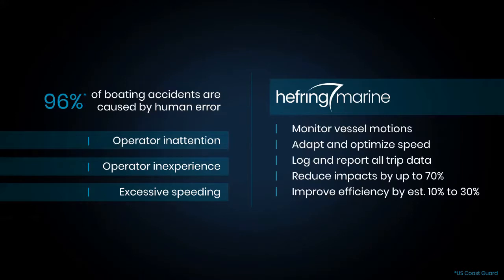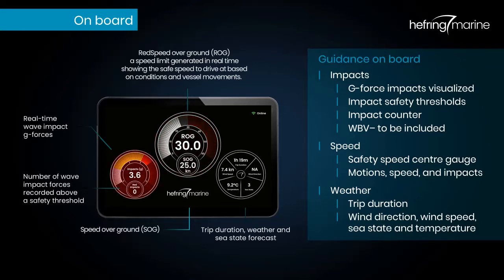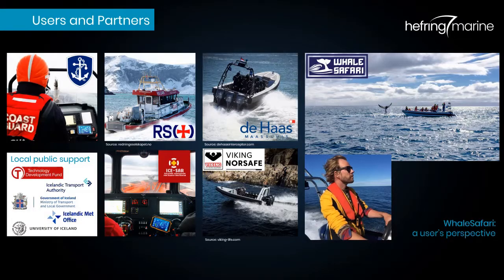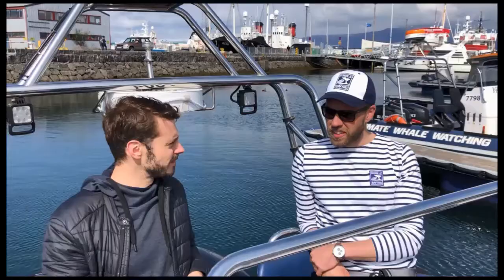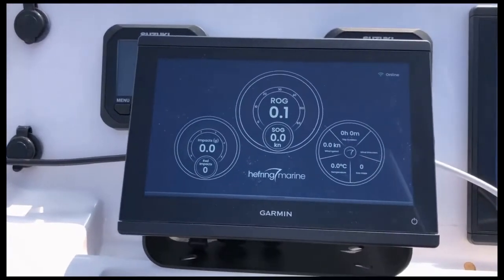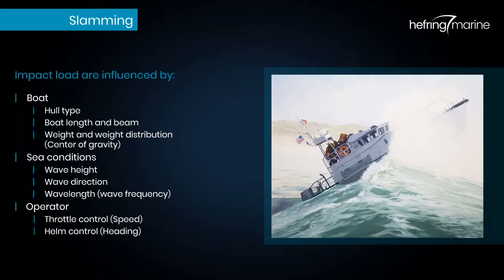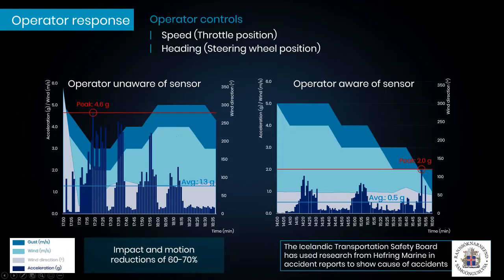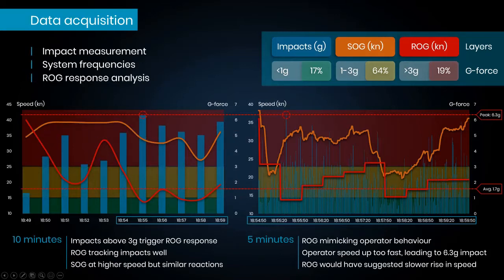Hefring Marine Webinar | Unlocking impactful insights | 22 June 2021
Date:
22 June 2021

About:
96% of boating accidents are caused by human error, mainly due to operator inattention, inexperience and speeding.

In this webinar, we discuss how Hefring Marine can help to improve safety in the operations of boats and vessels. The solution monitors vessel motions, adapts and optimizes speed with decision support, and logs and reports on all trip data, helping to reduce dangerous and damaging boat motions by up to 70% and improve efficiency by 10-30%.

Joining us will be Reynar Ottósson, CEO and Captain at Whale Safari in Reykjavík, a RIB tour company who have provided tourists and locals alike with safe and responsible wildlife and thrill rides since 2006.

Speakers:
NICK SWIFT | CEO | FORUM TECHNOLOGIES

KARL BIRGIR BJÖRNSSON | CEO | HEFRING EHF.
An introduction to Hefring ehf.

REYNAR OTTÓSSON | CEO & CAPTAIN | WHALE SAFARI
Case study – Whale Safary: Improving passenger safety and comfort

MAGNÚS ÞÓR JÓNSSON | CTO | HEFRING EHF.
Hefring Marine technical review